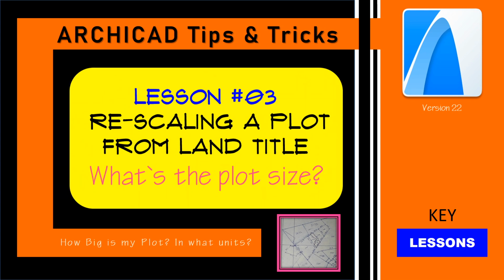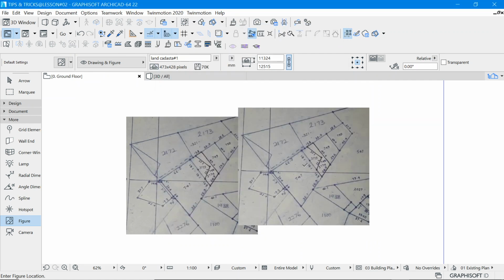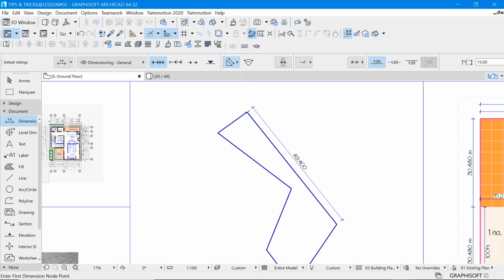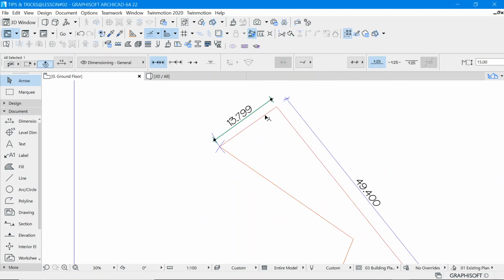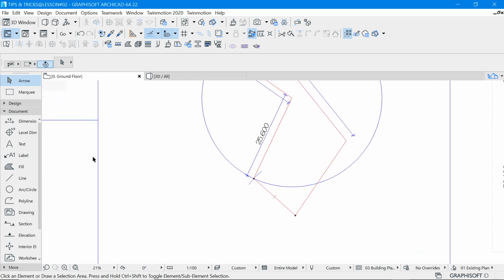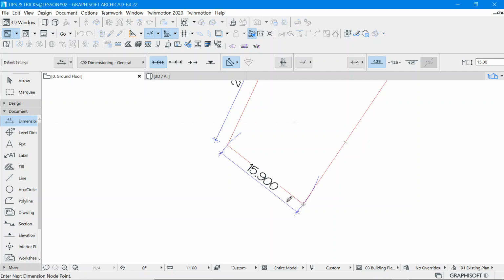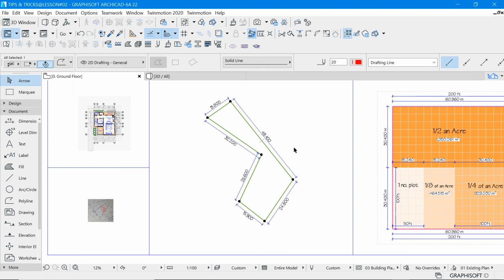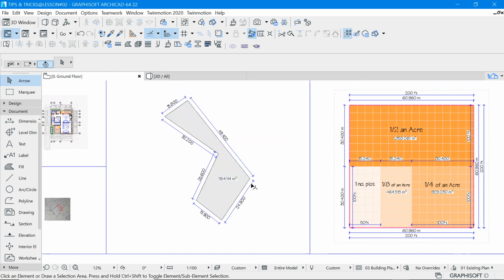ArchiCAD TIPS & TRICKS LESSON #03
Understanding of land area conversions, how to re-scale a plot area as given on a land title image. How to find out and calculate your plot size or area. What kind of tips and tricks one needs to achieve the above when using ArchiCAD. Please take note that we are using ArchiCAD version 22.